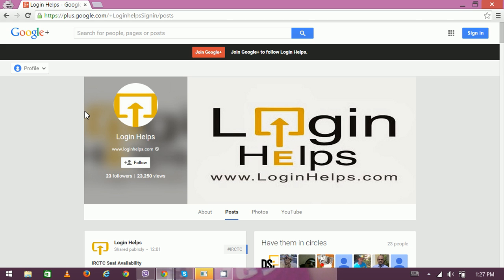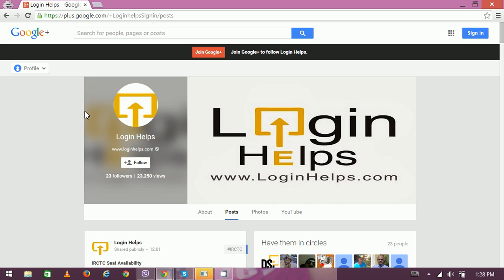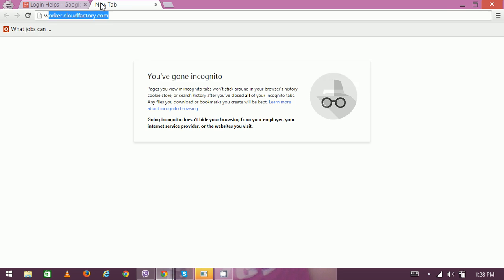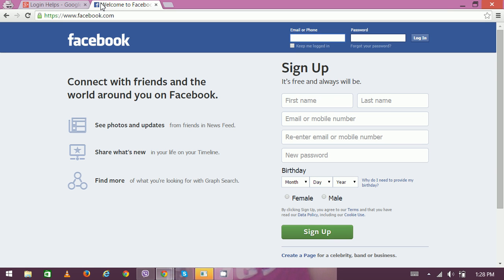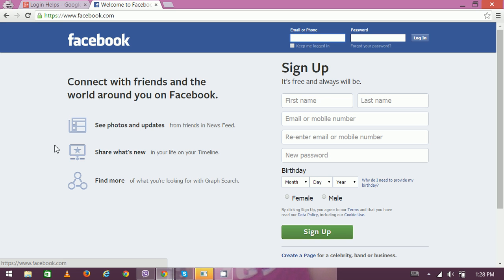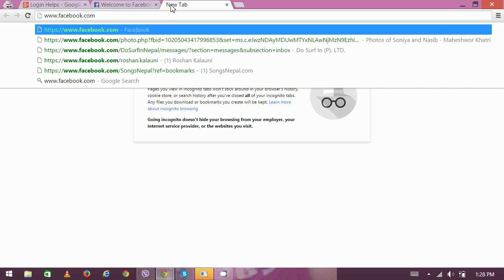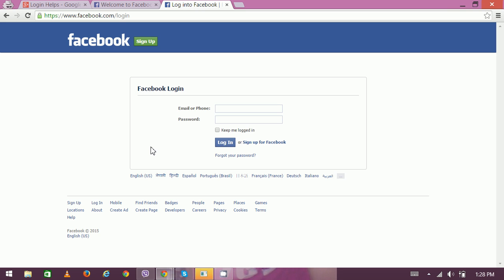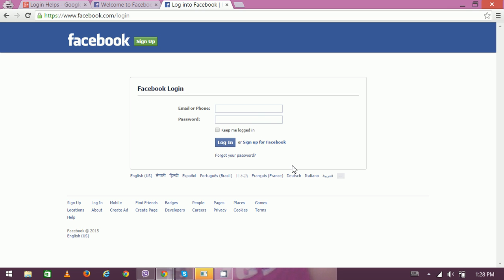How to Sign In Facebook Account on Facebook.com (Web Browser) | Facebook Tutorial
Welcome to my Messenger tutorial on how to fix Messenger sound problems. In this video, I will show you step by step how to troubleshoot and fix Messenger sound issues on your mobile device.

If you're experiencing Messenger sound problems such as no sound, low sound, or distorted sound, follow these simple steps to fix the issue:

Check your device's volume settings to make sure that the volume is turned up and not muted.

Check the Messenger app's volume settings to make sure that the sound is not muted within the app.

Restart your device and try using Messenger again to see if the sound issue has been resolved.

Clear the cache and data of the Messenger app by going to your device's settings, selecting "Apps & notifications", finding Messenger in the list of apps, and selecting "Storage & cache". Then, click on "Clear cache" and "Clear data".

Uninstall and reinstall the Messenger app to see if that fixes the sound issue.

Check for any updates to the Messenger app and install them if available.

That's it! By following these steps, you should be able to fix any Messenger sound problems on your mobile device.